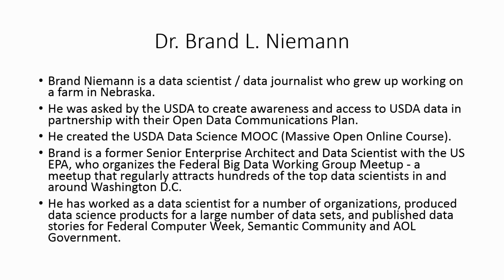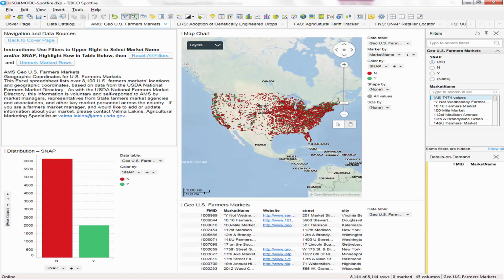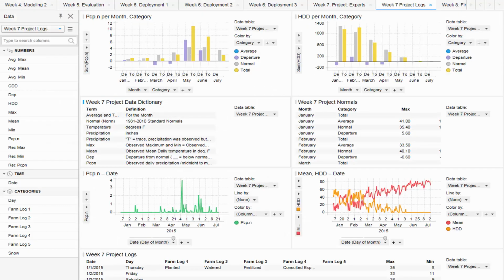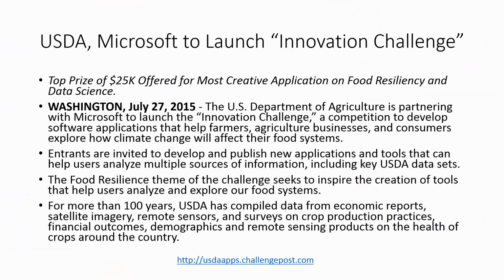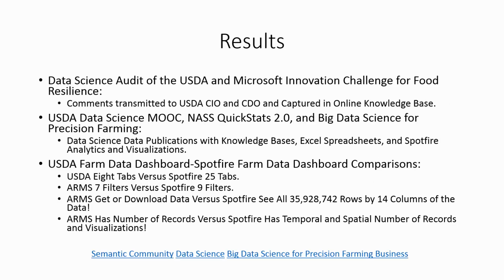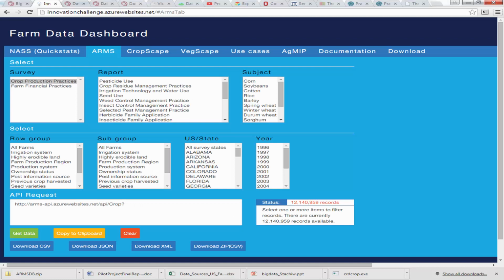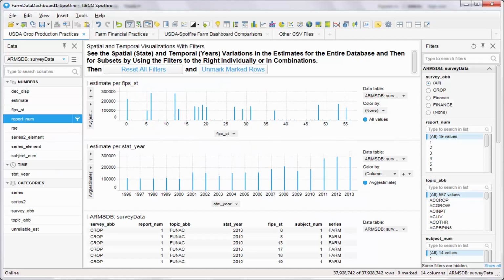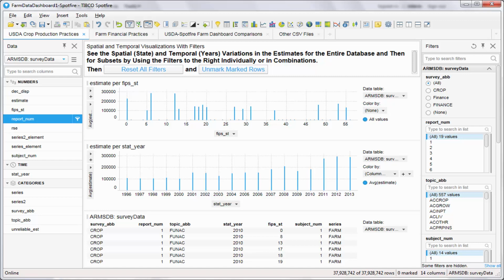Farm Data Dashboards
USDA and Microsoft Innovation Challenge